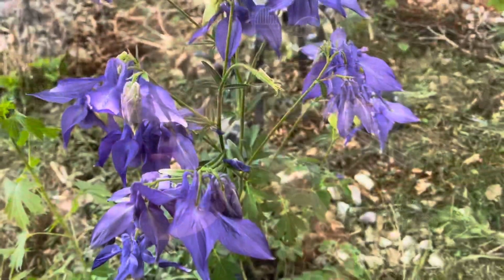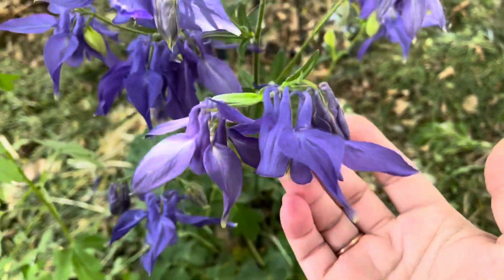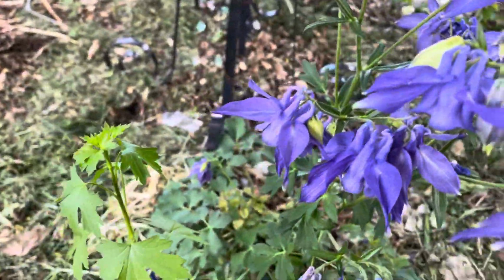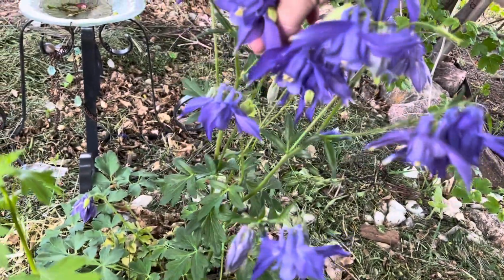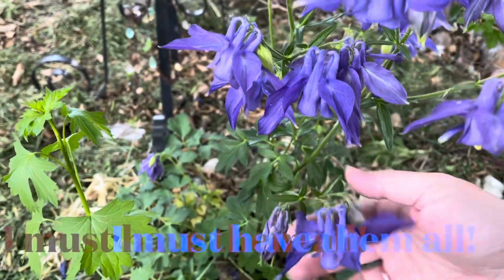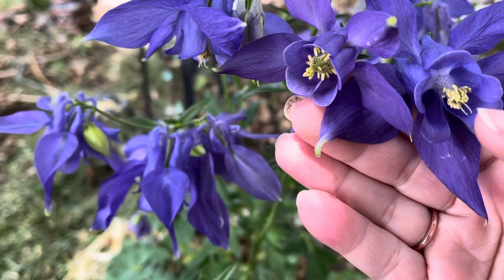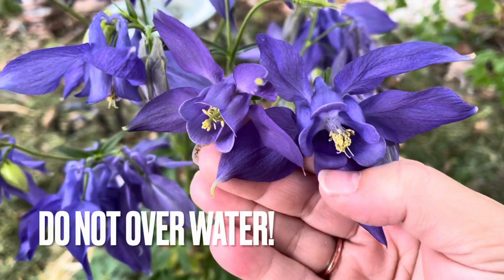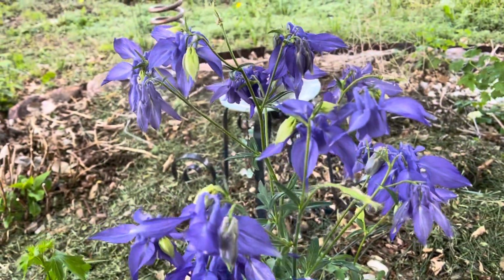How to grow columbines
How to grow columbines in Colorado. The Colorado state flower of beautiful ness Plus some fun facts.